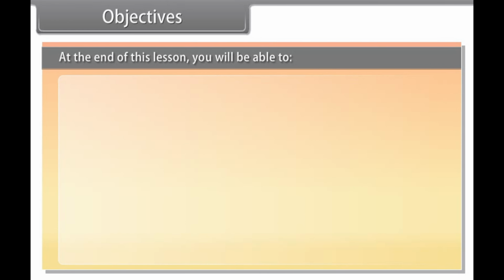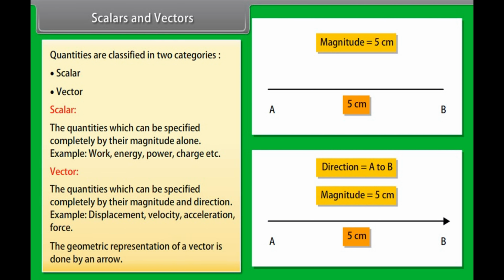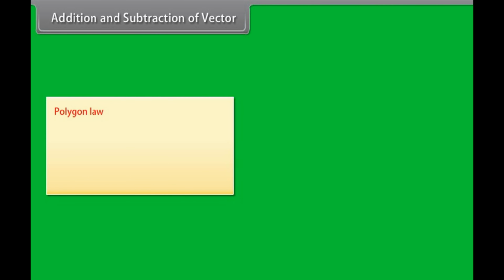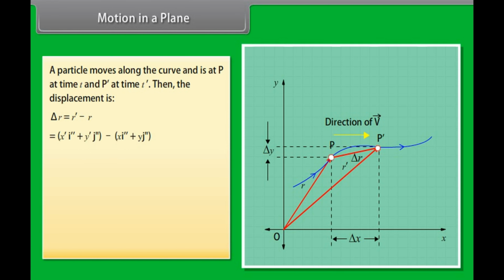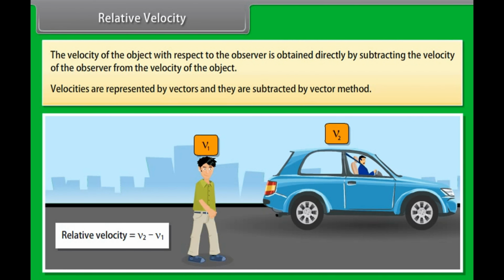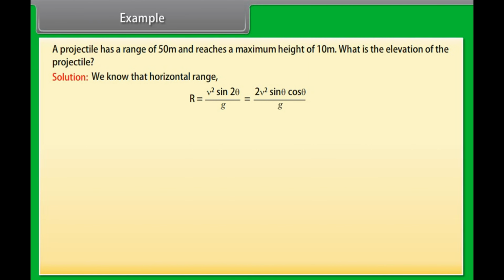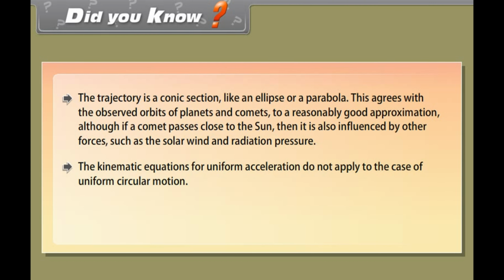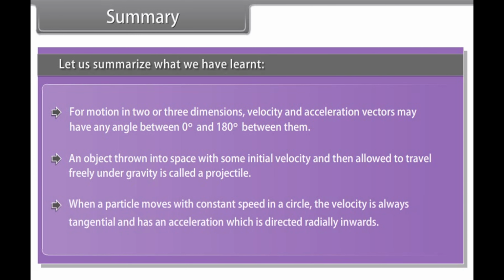C11-Phy- 04 Motion in a Plane